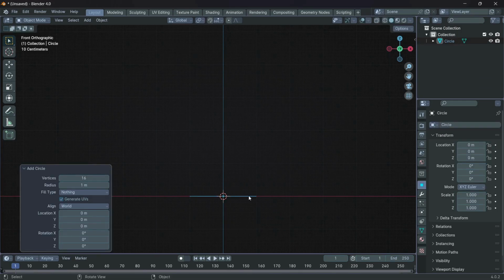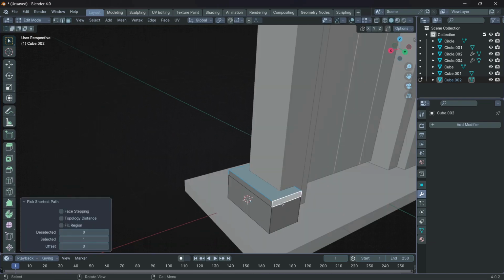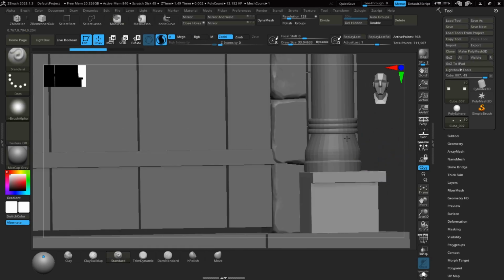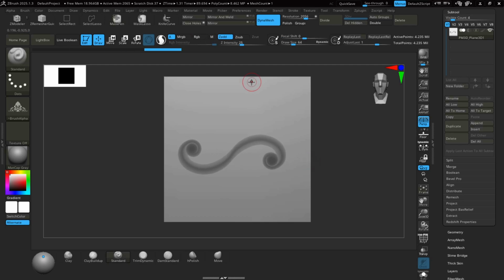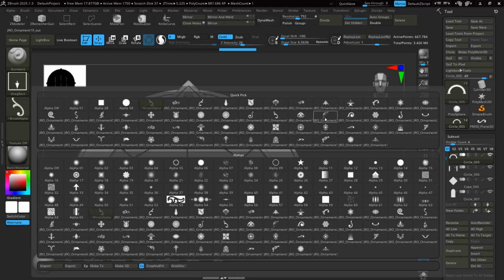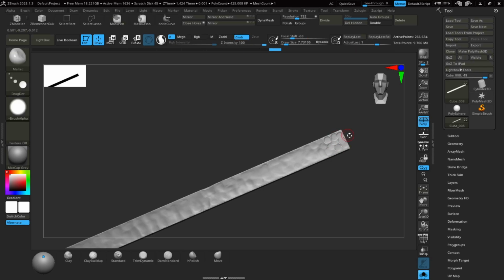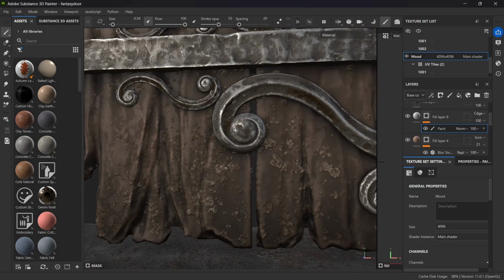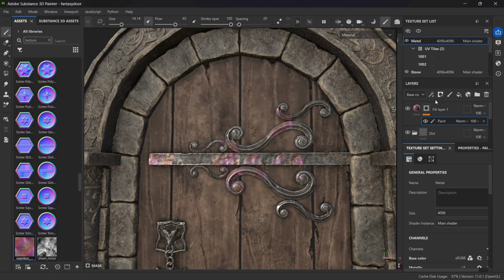Building a Stunning Fantasy Door – Full 3D Process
Built a fantasy door from scratch using my 3D workflow — sculpting, modeling, and texturing. Tried to push the detail and vibe you'd see in a dark fantasy world. Hope it’s helpful or inspiring for other 3D artists.